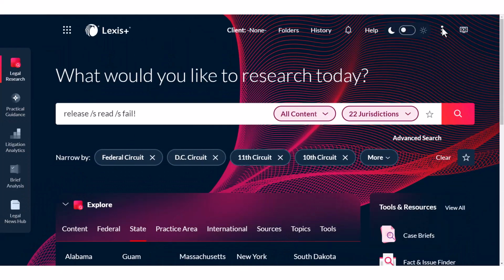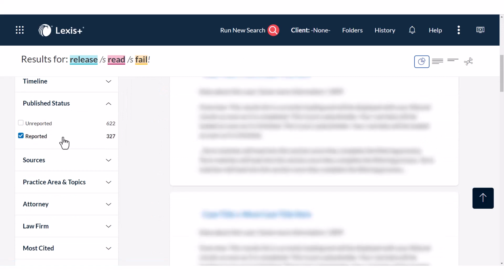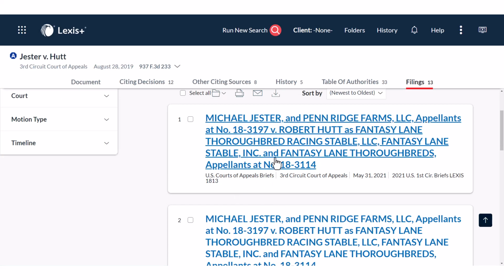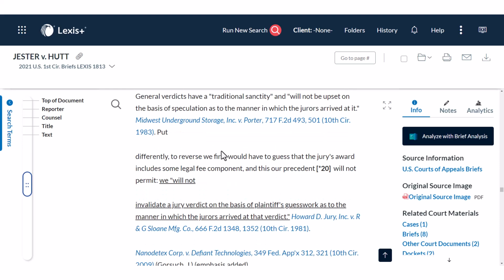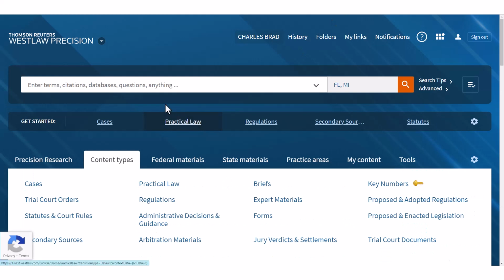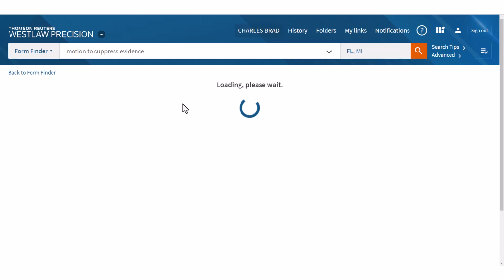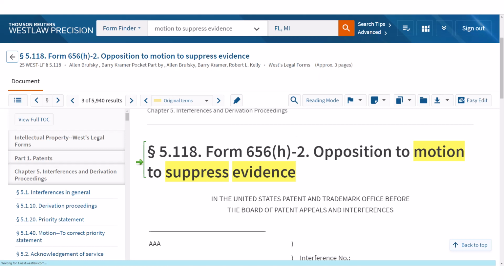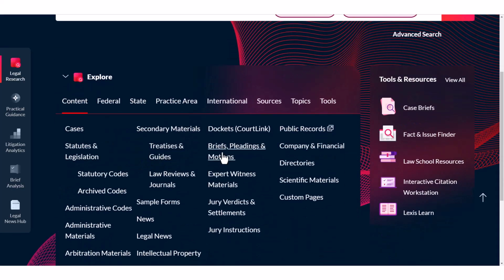How to Find Forms and Briefs on Westlaw and Lexis